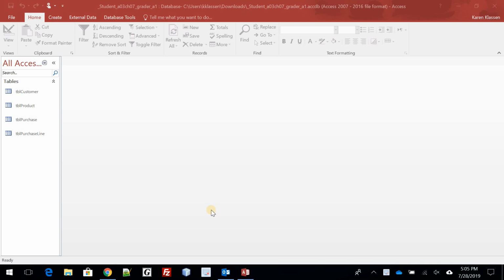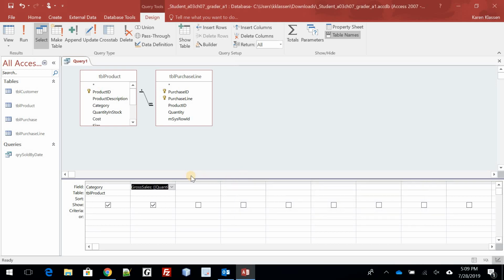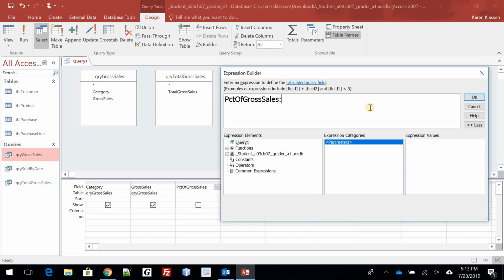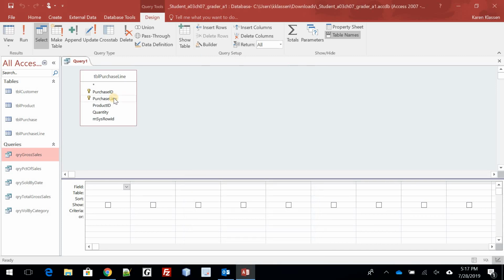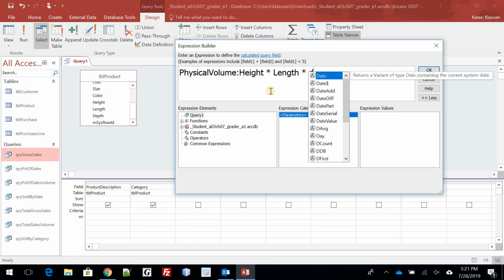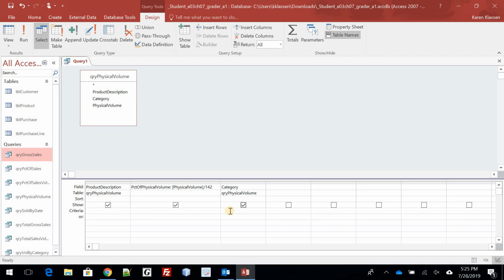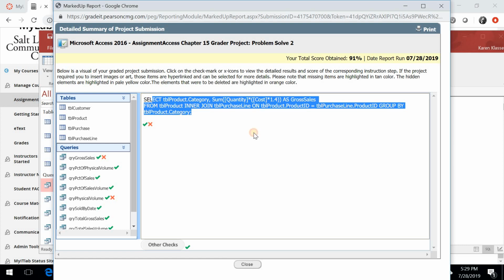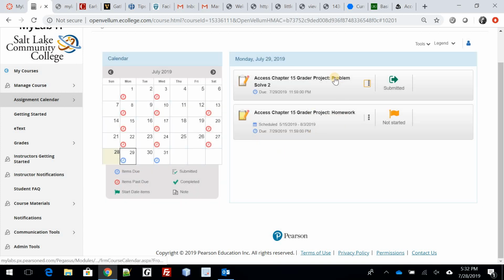Access Chapter 15 PS2